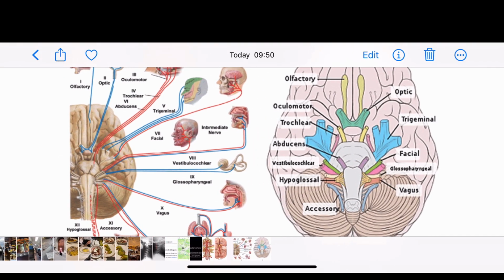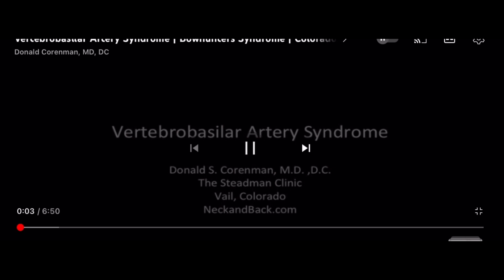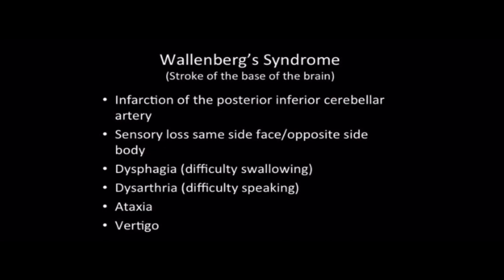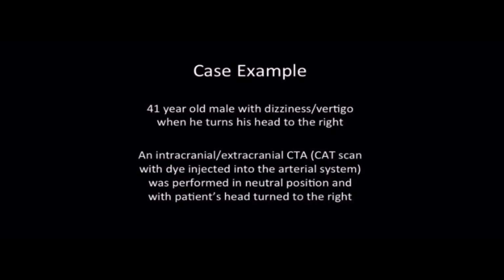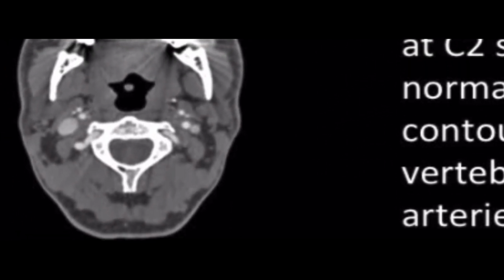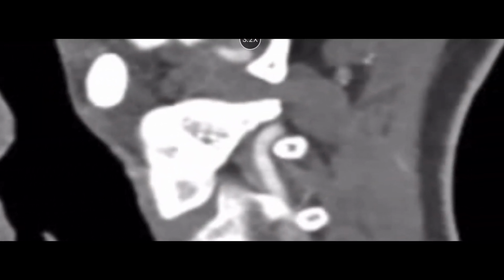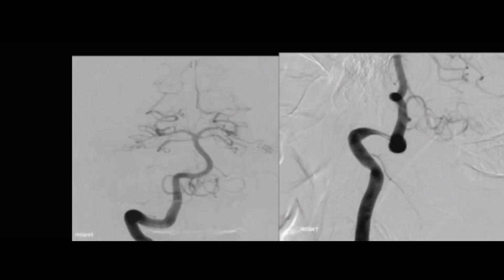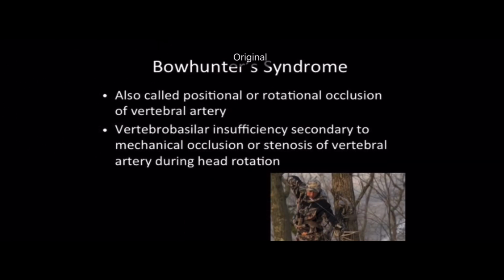Dr Zhao always tells you how important the neck, and vertebrae arteries to the brain.25 May 2023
Because the top neck C1,and C2 joints to occipital, their are no discs to support the joints, so when we have a head injury can easily damage the joints and causes vertebrae arteries narrowing, affecting the brain health. Causes  Stroke, Alzheimer’s, Parkinson’s, and other mortal neurological diseases